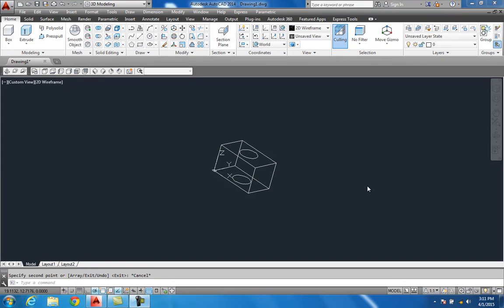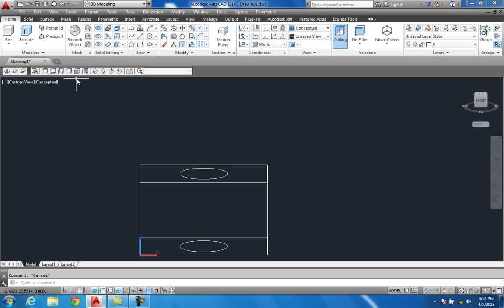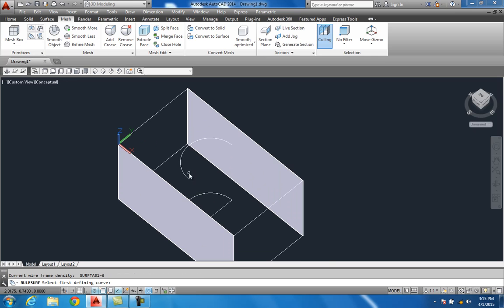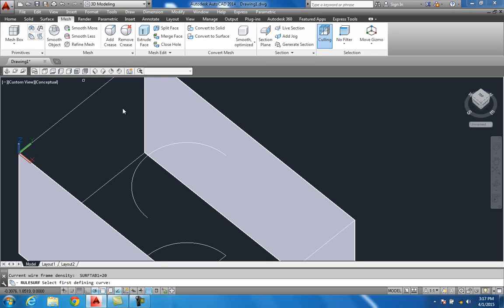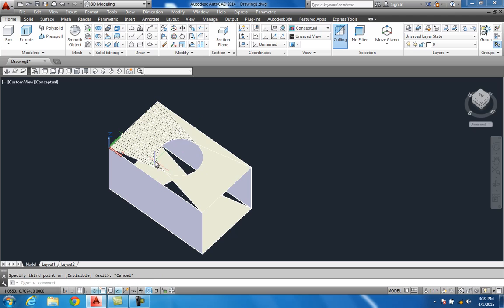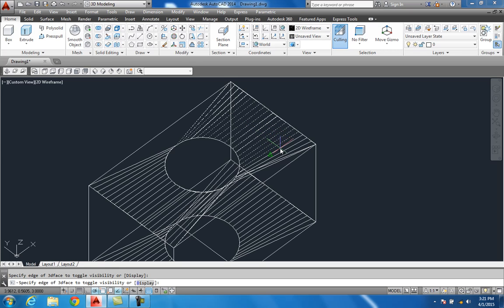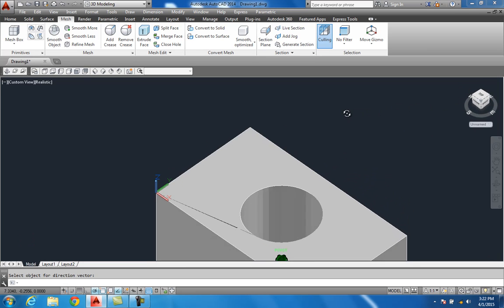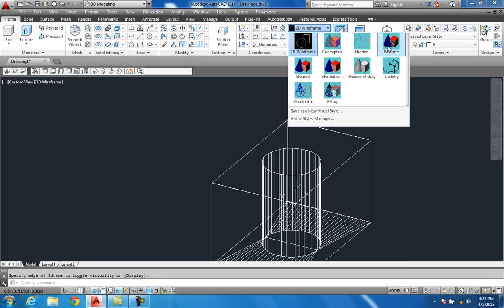CAD 200 WEEK 11